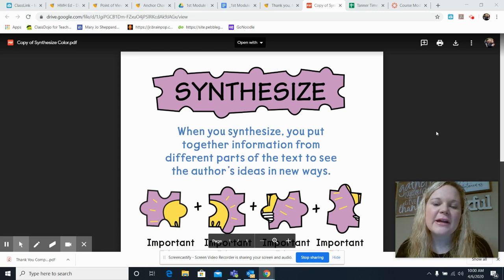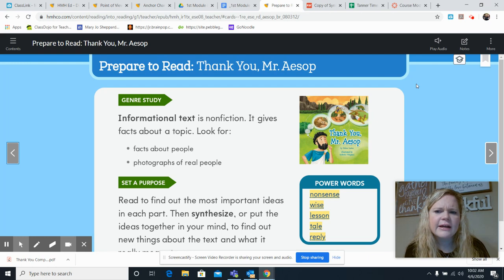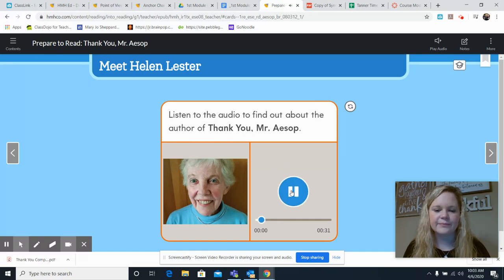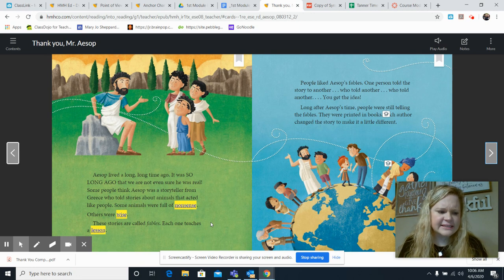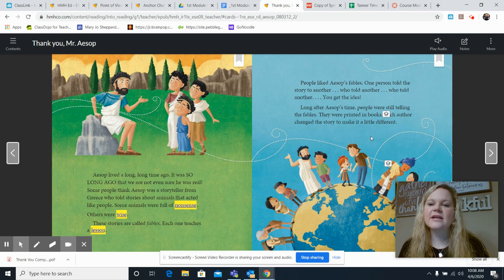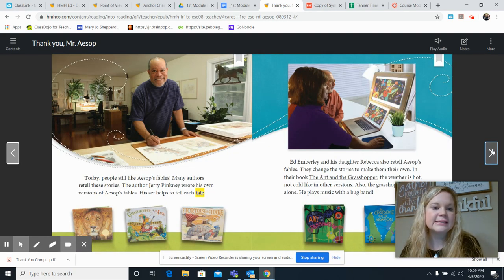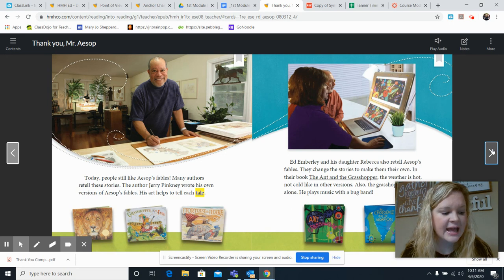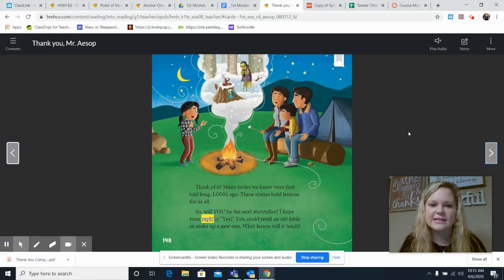4/15 "Thank You, Mr.Aesop!"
"Thank You, Mr.Aesop!" - Synthesize - April 15th